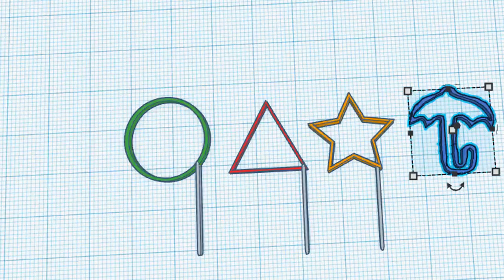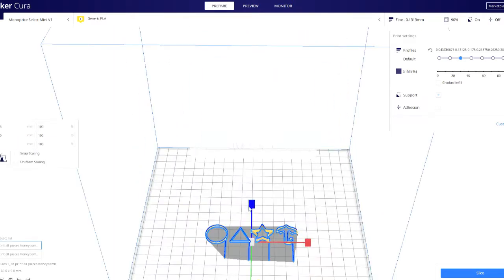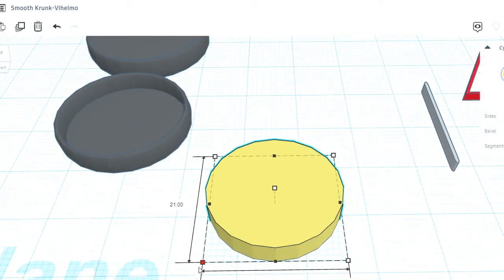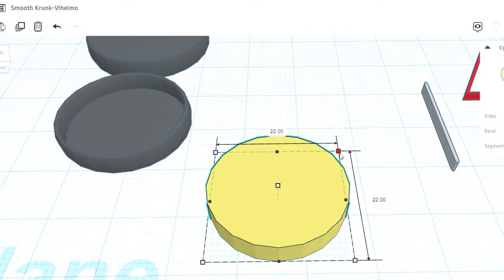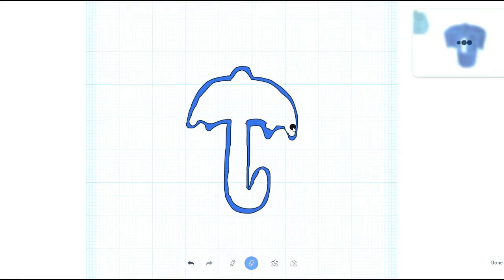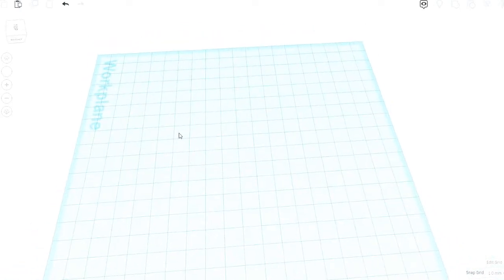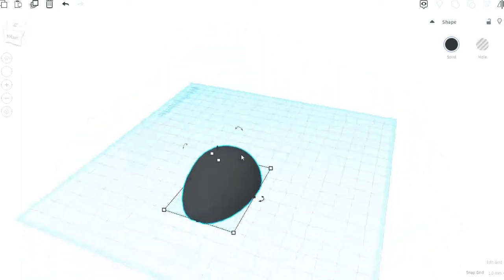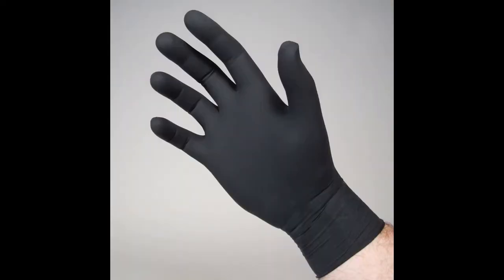Squid Game Guard Mask + Honey Comb game 3d printed with steps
I redesigned the Squid Game Guard Mask and Honey Comb Challenge and heres how you can too!
If your beginner don't worry because in this video I will show you how you do it without any 3d designing experience.
If you enjoyed this video and you like what you see please do subscribe and feel free to HMU and I will send you the prints I used in this video!
I've made 3d printed videos before but generally I didn't really know editing back then so of course they didnt do well! LOL
Chapters:
0:00 Intro
0:29 Honeycomb Game
0:47 Candy Test
1:09 Edible 3d Print
1:39 Man vs Machine
1:50 Dalgona Cutters
1:56 Dalgona Cookies
2:15 Final Print/Export Process
2:22 Stick on each cutter?
2:46 Container...
2:49 Designing the Cookie
2:54 Creating the Cookie Mold
3:44 Designing the Umbrella...
4:03 Squid Game Gaurd Mask!
4:55 Other parts of the costume
5:21 Outro